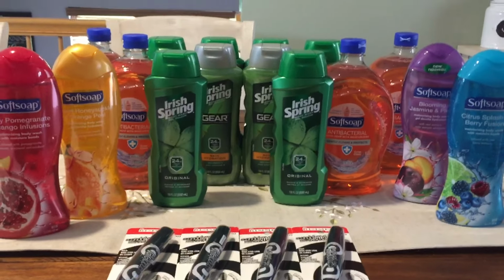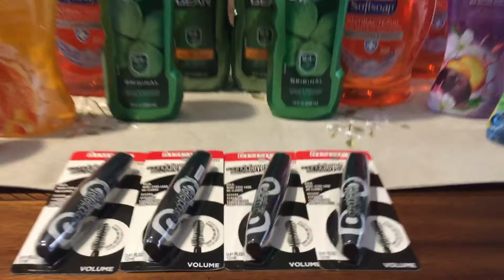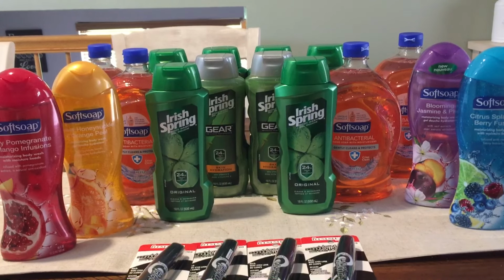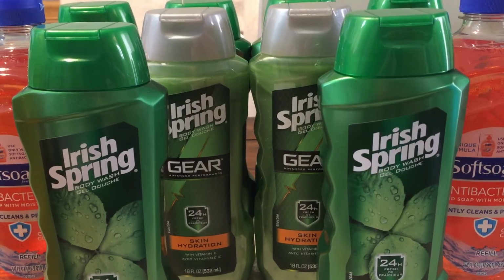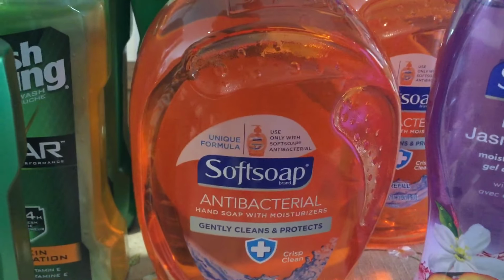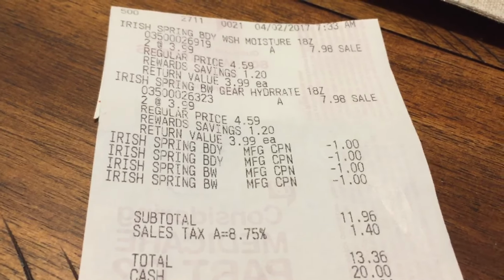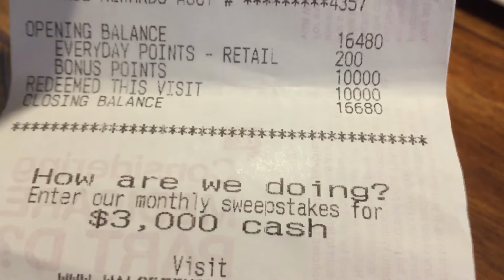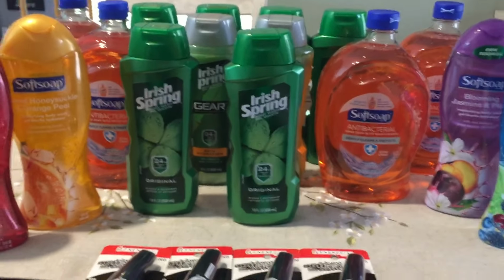4/2/17 Walgreens Haul: Cheap Handsoap, Body Wash & Rimmel makeup!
Lots of great deals at Walgreens valid 4/2 - 4/8!

Check out 3 Deal Scenerios for the Spend $20 & Get a $5.00 ExtraBucks deal at CVS, starting 4/2

Go to the Dollar Tree with me and my Family in search of cheap pantry organization items & more

Write to me...I would love to hear from you & I will write back:

Please write to me at:

1147 Brook Forest Avenue #23

Make today a great day!